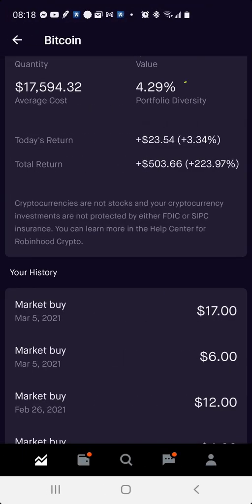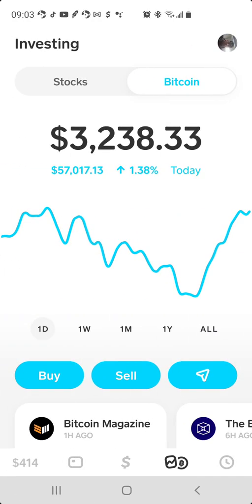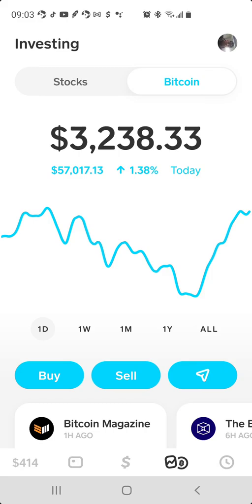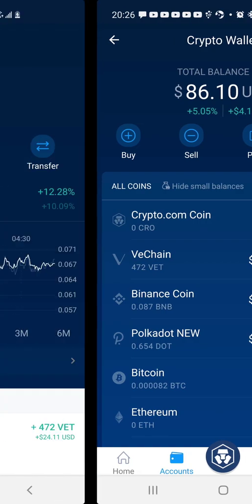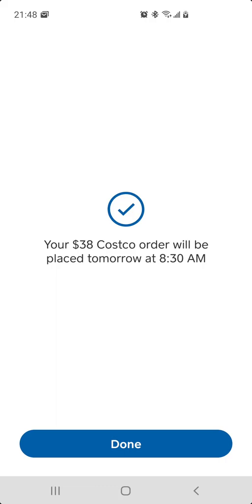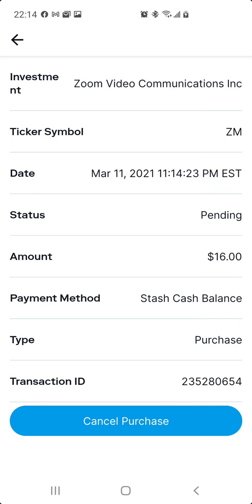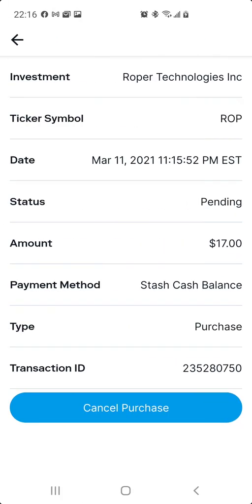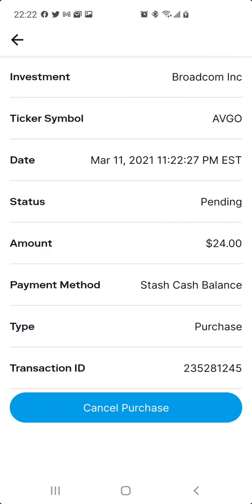28 Stocks Add To My Portfolio🌕Cryptocurrencies To Add To Yours💰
Welcome to the house 🏠 money 💰 investing channel, my strategy for this challenge is deploying capital into the market for a set number of days & then withdrawing my capital while leaving the gains in the market. I started this challenge June 2020. I have accumulated over $21,705.24 in free shares. I have 15 brokerage portfolios that I display on this channel. I show all my buys/sells, deposits/withdraws, gains/loses etc. 100% complete transparency. I analyze stocks 7 days a week & provide great stock picks everyday here on my channel. I invest into growth stocks, dividends, value stocks, , Crypto, Evs, IPOs, Spaqs, REITS
some much more. Also drop daily content regarding stock news & updates as well as price movements. House 🏠 money 💰 portfolio holds 1,046 Stocks, Also display 20+ long term investing portfolios total value upwards of $122k holding thousands of stocks.

Clink these 4 links get 7 free stocks valued up to $1,700 a piece, stocks like GOOG,TLSA,AAPL,KO & so many more, you can liquidate them immediately & cash out or hold for the long term 100% risk free.